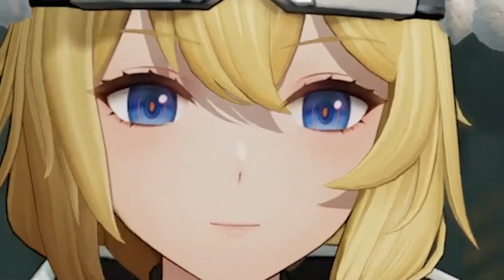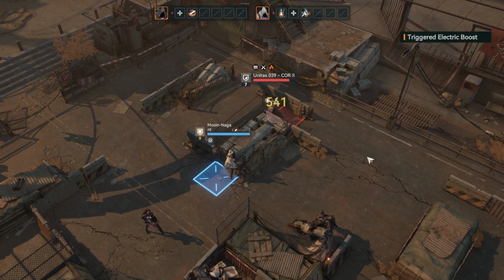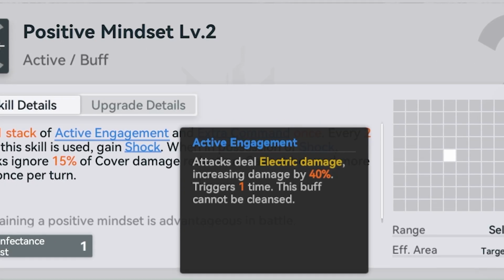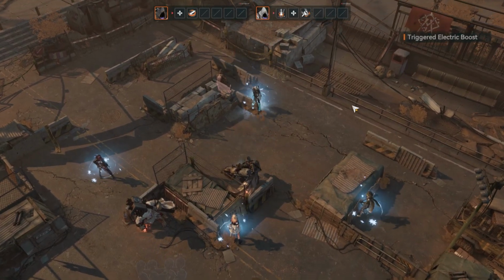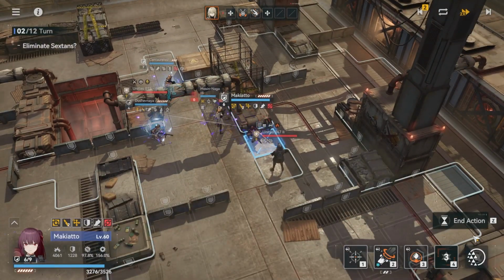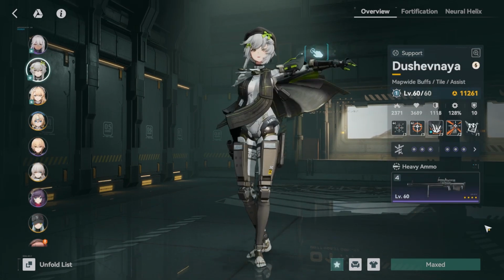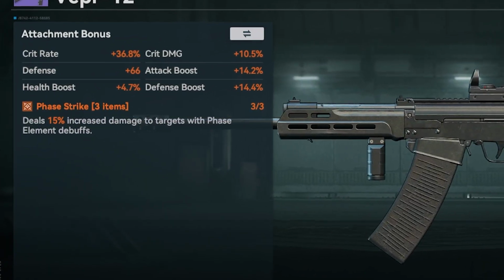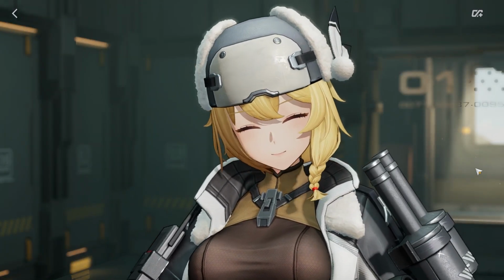Why Mosin-Nagant? | GIRLS' FRONTLINE 2: EXILIUM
Mosin? Sorry. Mosin? Sorry.

- Timestamps
0:00 - Introduction
0:13 - 1. Who is Mosin-Nagant?
0:45 - 2. Paralysis Master
1:46 - 3. One and Only Electric
2:44 - 4. Non-Complicated Doll
3:43 - 5. Early Peaker AND Late Bloomer
4:35 - 6. Flexible Keys
5:24 - 7. Synergy with Everybody
7:11 - 8. You Can Bring Her Home Anytime
7:51 - Conclusion

- Soundtracks
Cube Cubic n Cubie - Wuthering Waves
Operation State Alpha - Counter:Side
In Flames - Resident Evil 5
Game Changer - Tekken 8

Commander UID: 128748 (Darkwinter)

Thank you for the help and tip in advance!